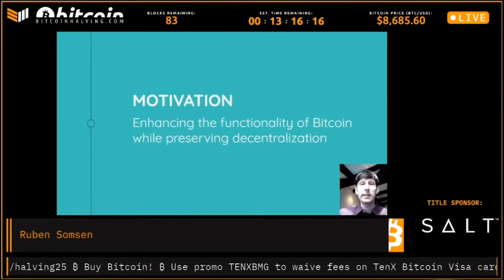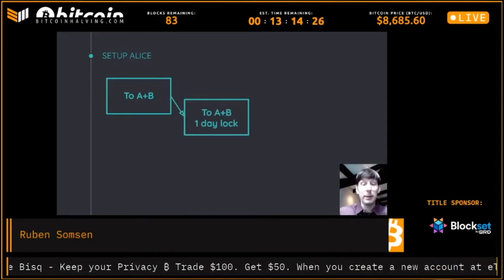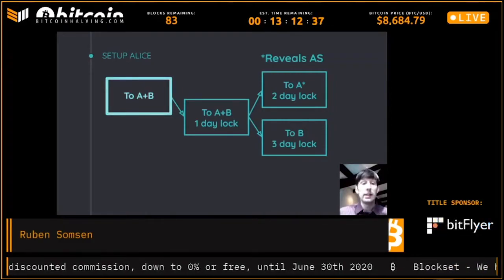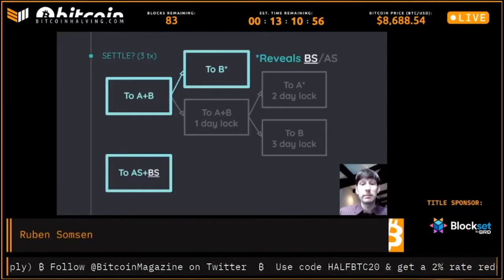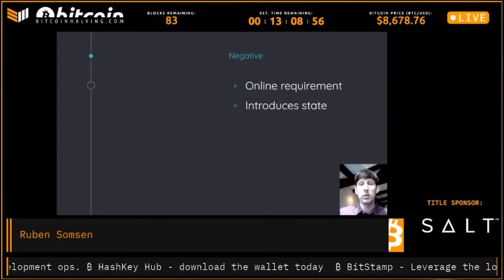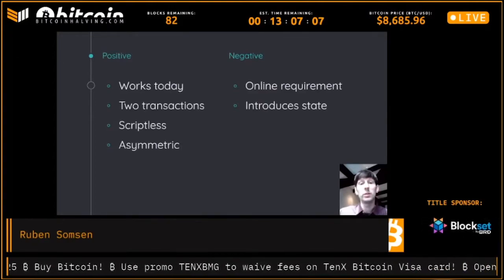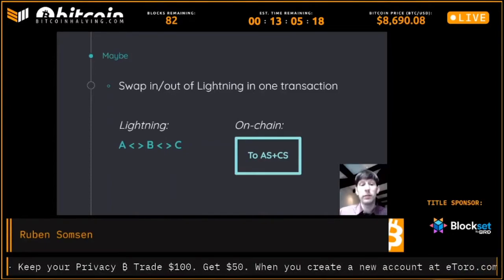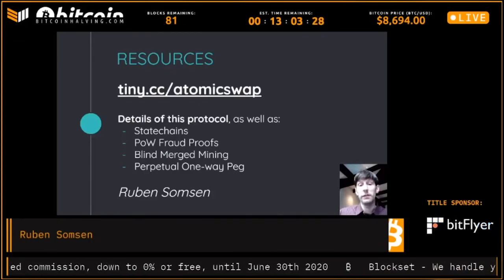Ruben Somsen Discussed Succinct Atomic Swaps During Bitcoin Magazine's Third Halving Live Stream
Succinct Atomic Swaps is a method for reducing the number of transactions, and therefore increasing efficiency, on the Bitcoin network. To expand on this idea, Ruben Somsen took the virtual stage during Bitcoin Magazine's Halving live stream.

"I think Bitcoin is a very important technology," Somsen said during his presentation. "And we need to find ways in order to utilize it at its maximum potential without sacrificing decentralization. So, in order to do that, you need to come up with some smart ways to basically do more with less, and that's the kind of protocol designed that I tried to come up with, so in line with that, I came up with this."

To learn more about Somsen's vision for Succinct Atomic Swaps, check out the video above.